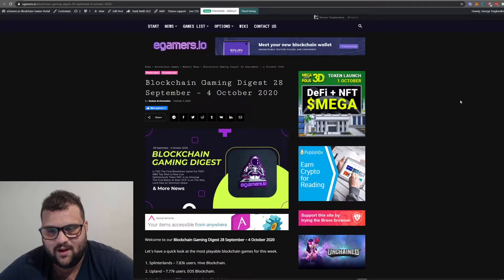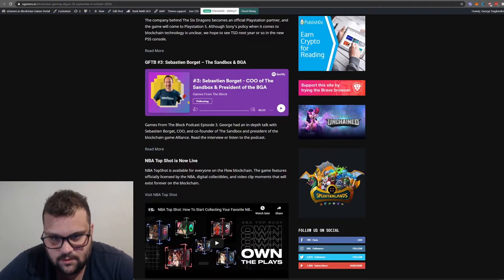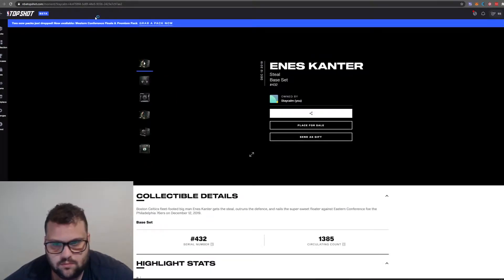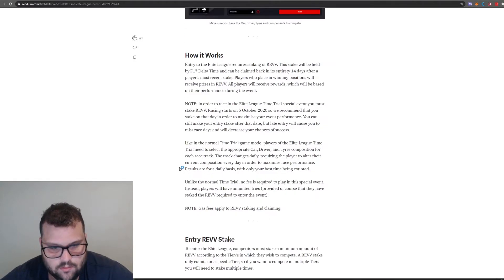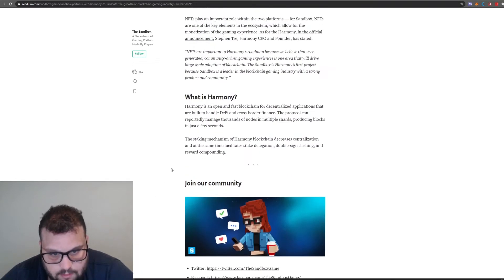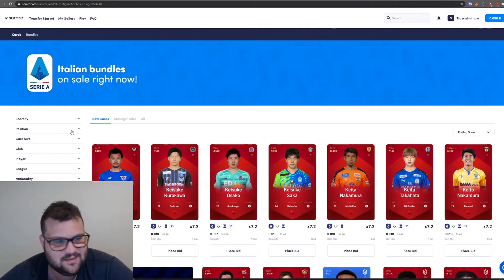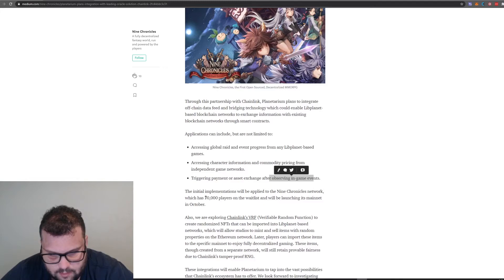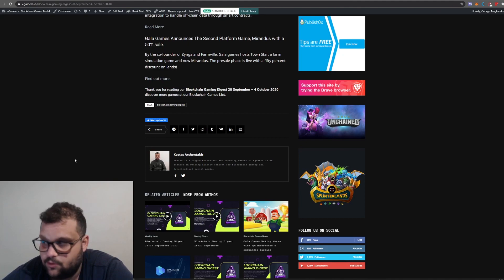BGD #3 - The First Blockchain Game For Playstation 5? NBA Top Shot Beta Live and Other News!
Timestamps:
00:00  Introduction & Top 5 Blockchain Games.
01:23 The Six Dragons going PS5?
02:40 Games From The Block Podcast with Sebastien Borget.
03:40 NBA Top Shot Beta is live  & 1 pack opening.
07:20 F1 Delta Time & REVV Event.
08:07 Splinterlands Land Sale and Uniswap.
09:29 The Sandbox & Harmony Protocol.
11:10 Atari VCs console ready to ship.
12:27 Somnium Space new land sale.
13:44 Paris Saint Germain Joins Sorare.
14:42 Battle Racers Event.
15:12 Blockchain Cuties Season IV.
15:55 Nine Chronicles MMORPG & Chainlink integration.
16:57 Gala Games, Town Star, and the new Game.